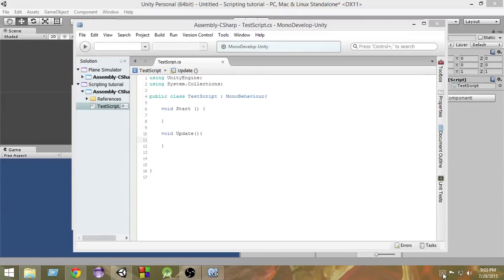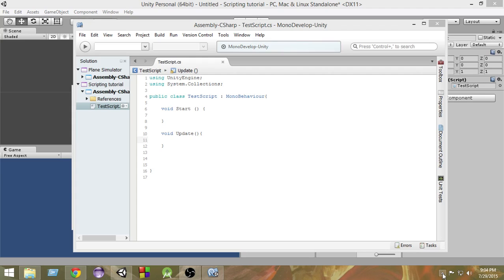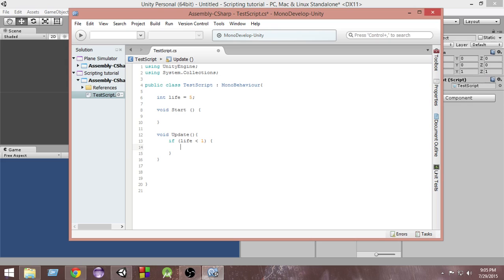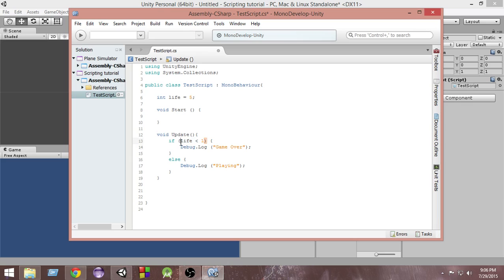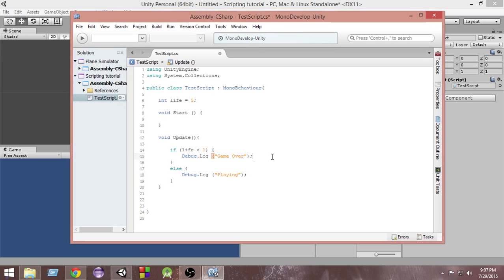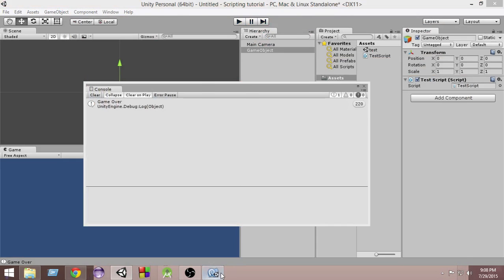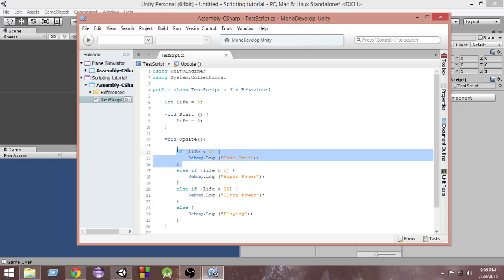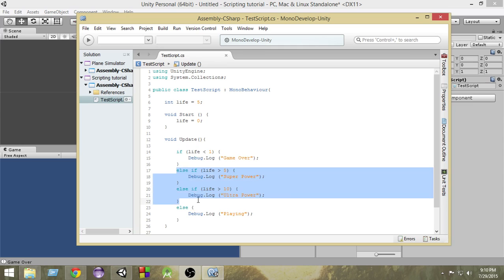8.Unity C# Scripting Tutorial- If Else Statements